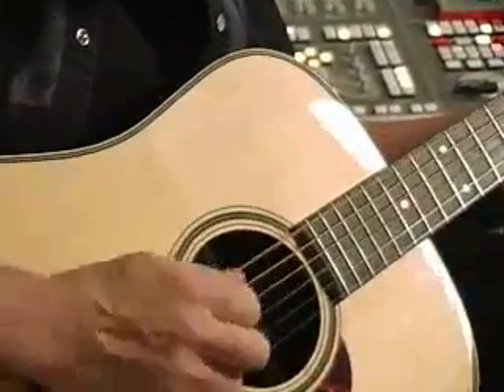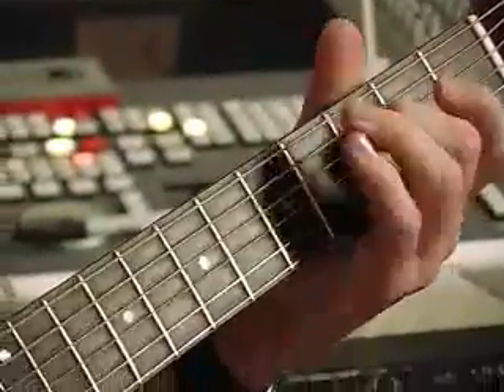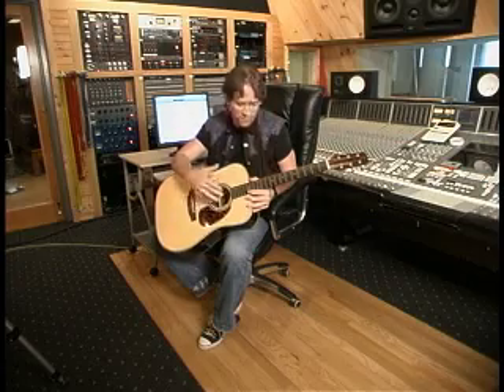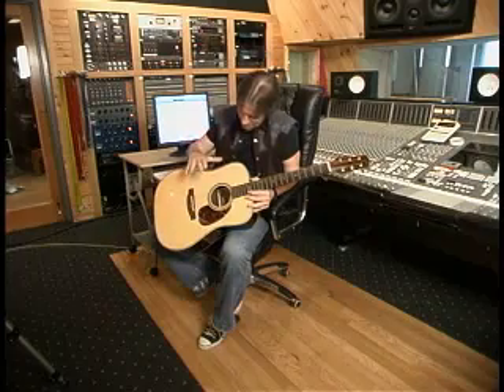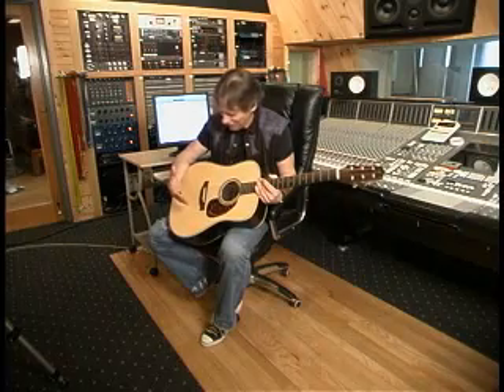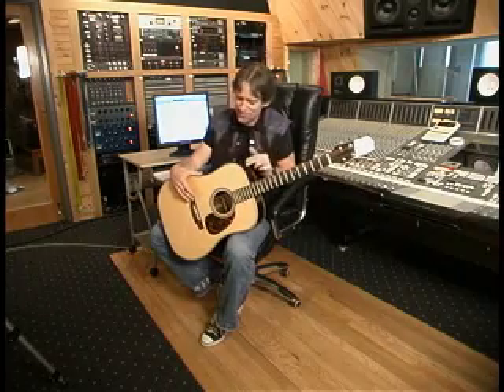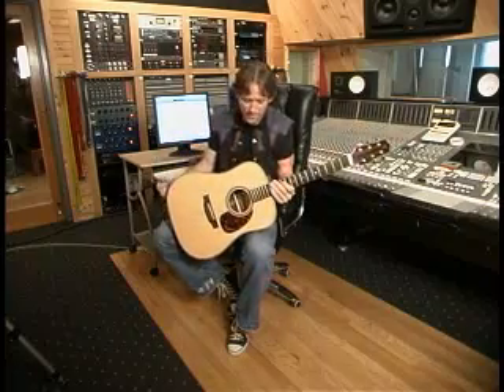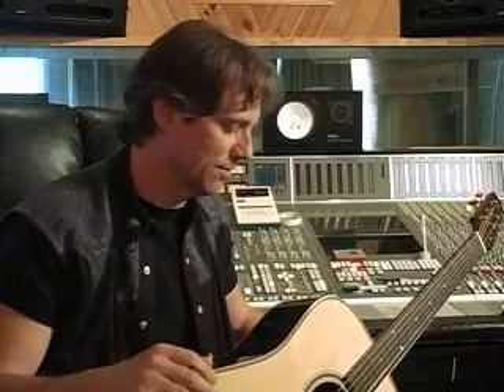New Takamine Flatpickers' Guitar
Brad Davis demos and describes the new Takamine Flatpickers' Guitars.